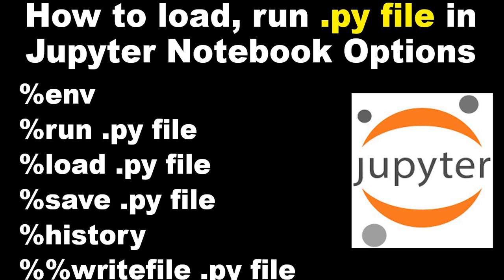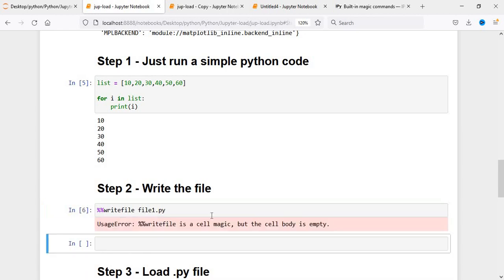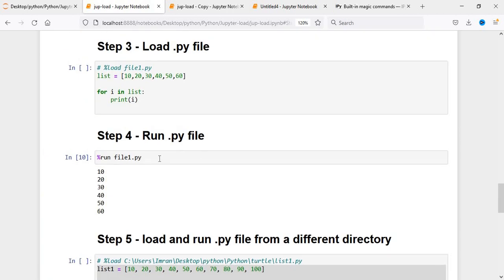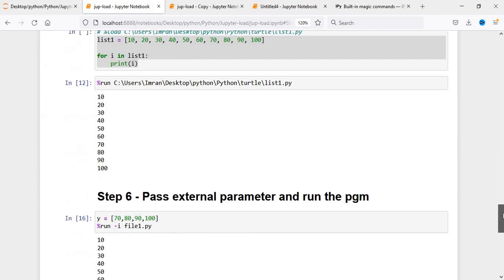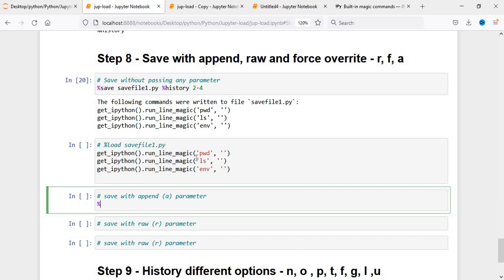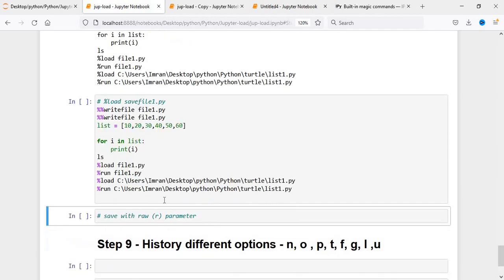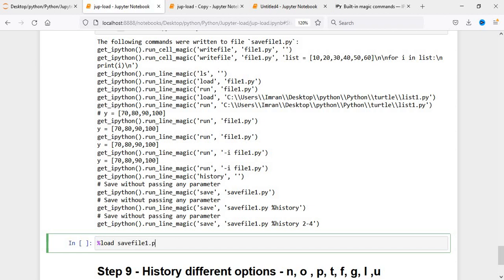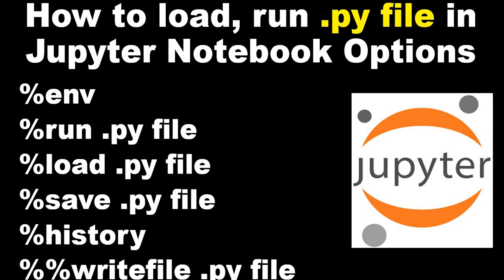How to load and run python .py files in jupyter notebook?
1. %env
2. %run .py file
3. %load .py file
4. %save .py file
5. %history
6. %%writefile .py file